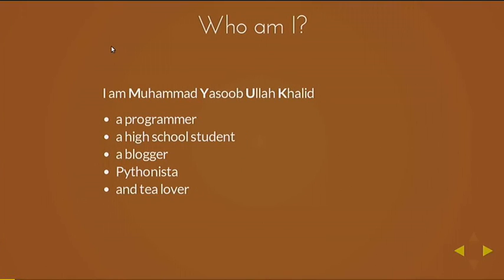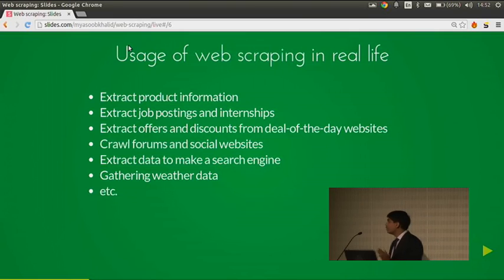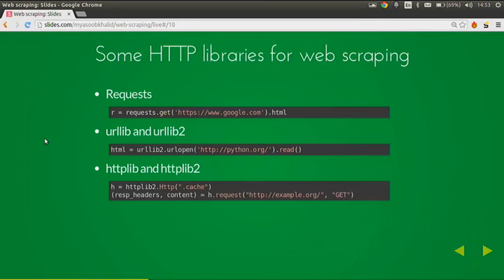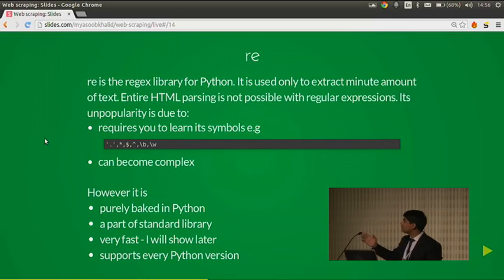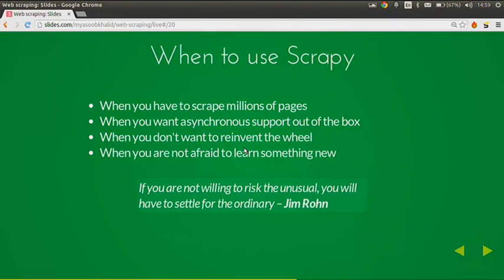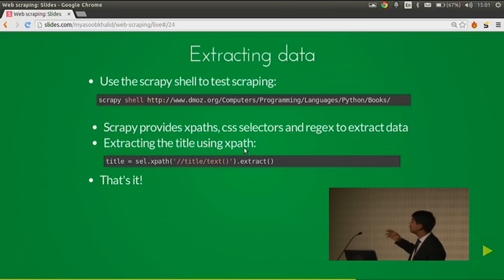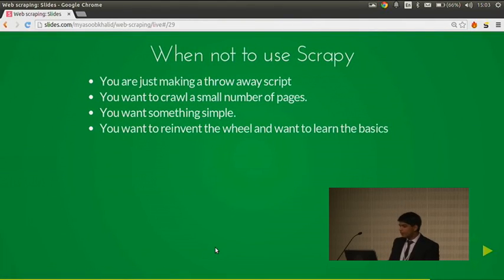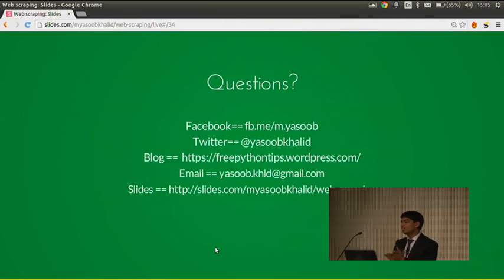Web Scraping in Python 101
This talk is about web scraping in Python, why web scraping is useful and what Python libraries are available to help you. I will also look into proprietary alternatives and will discuss how they work and why they are not useful. I will show you different libraries used in web scraping and some example code so that you can choose your own personal favourite. I will also tell why writing your own scrapper in scrapy allows you to have more control over the scraping process.